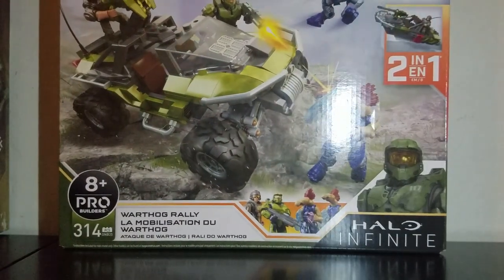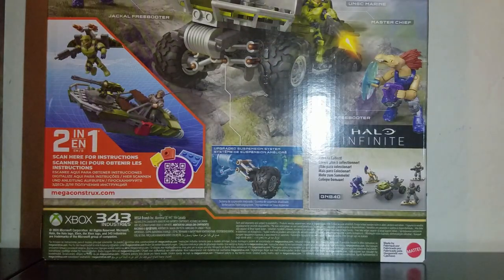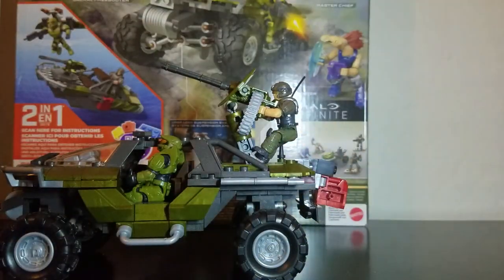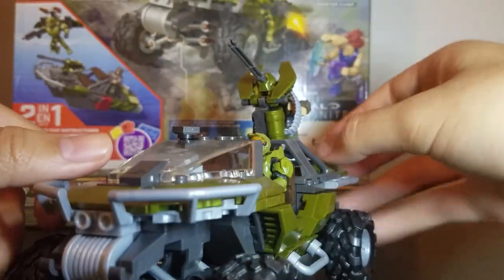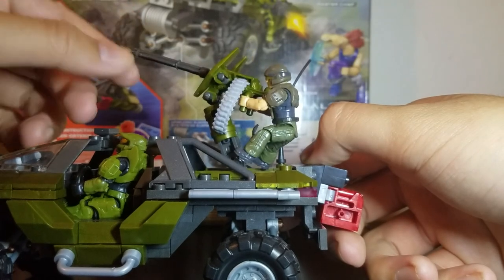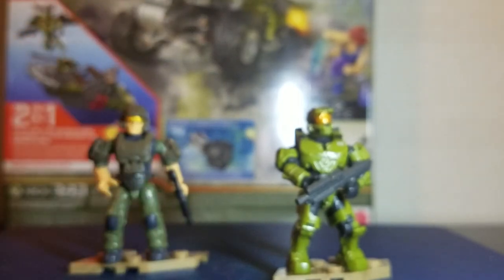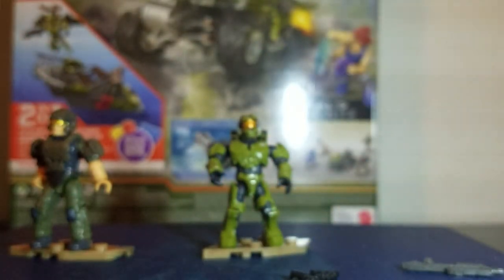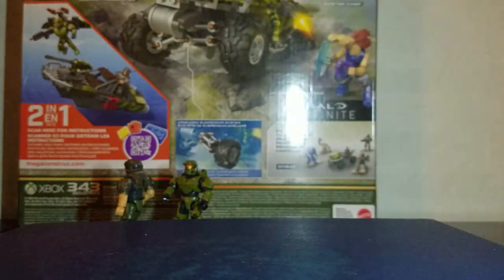Mega Construx Halo: Halo Infinite Warthog Rally review 2020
I'm hyped for Halo Infinite so I bought some  Mega Construx Halo toys to review on my new channel, I'm gonna post some more videos soon stick around my channel to see them 😁